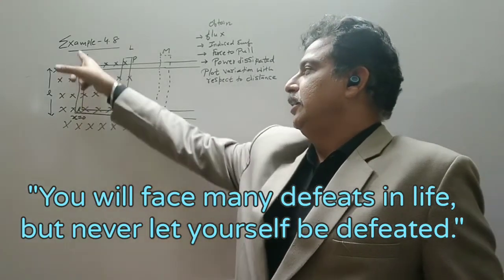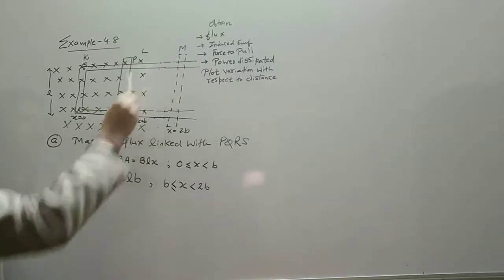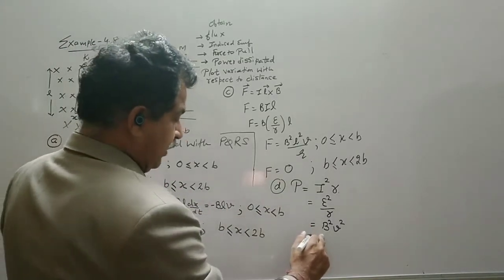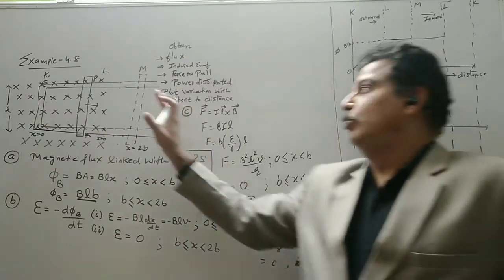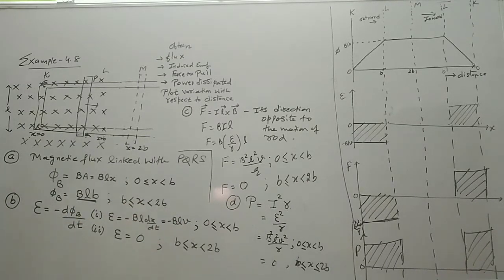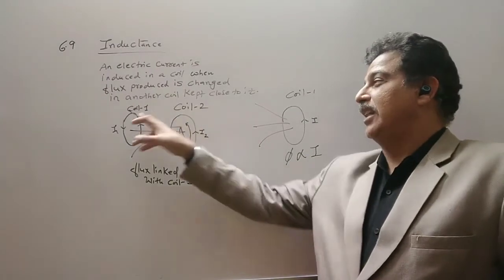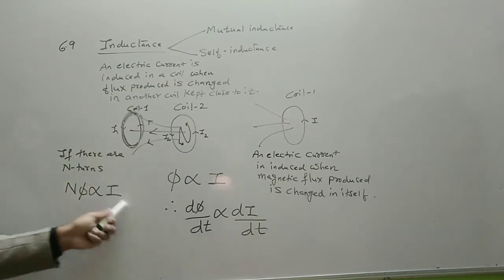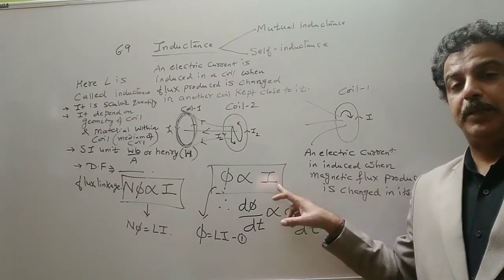Inductance and example 6.8 | Class:12 |CHAPTER:06 | Lecture :07 |ANIL NARANG